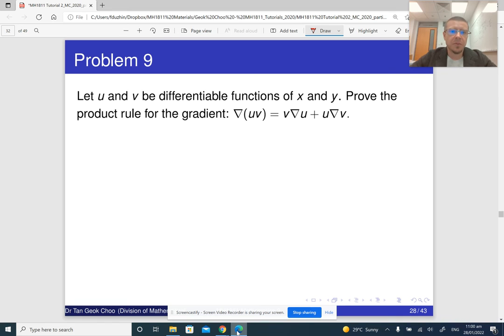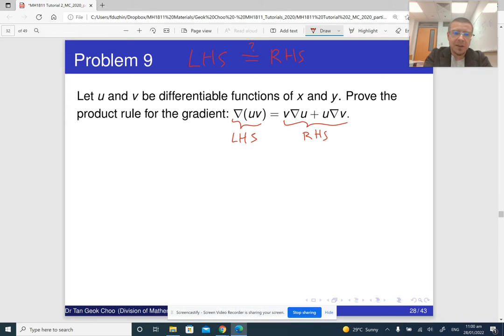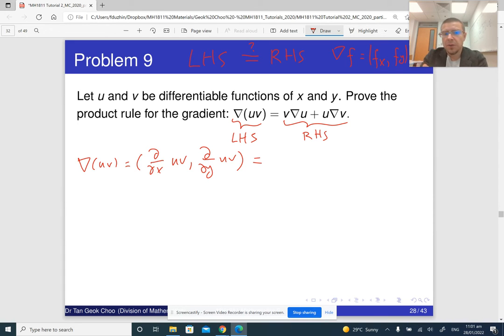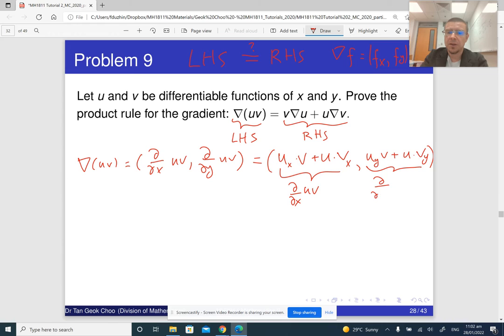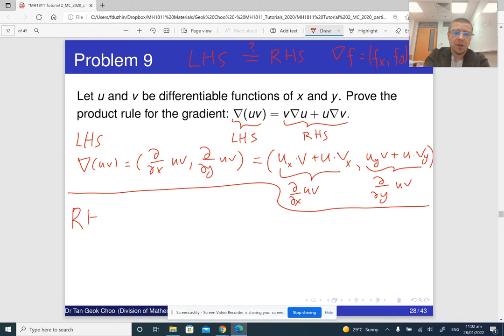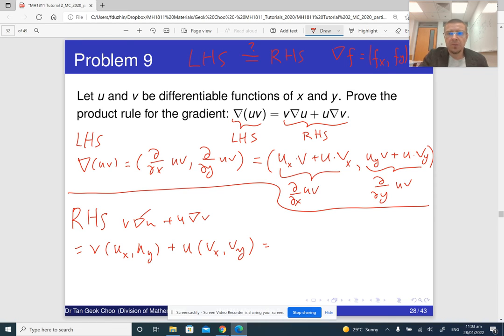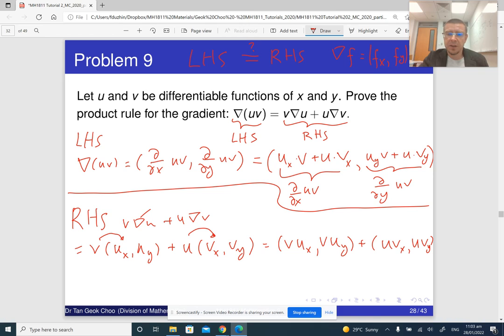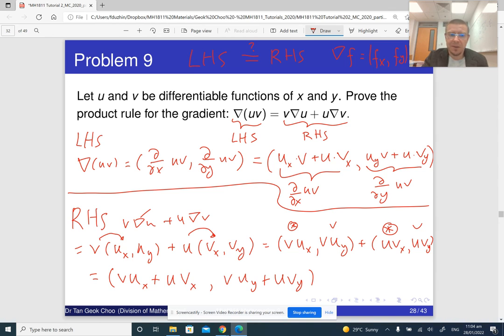MH1811 Tutorial 2 Question 9